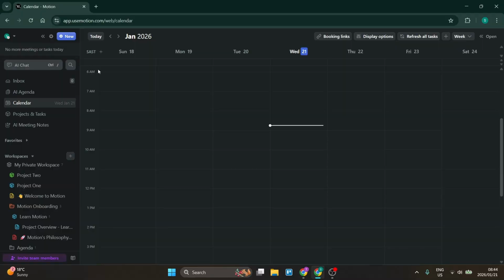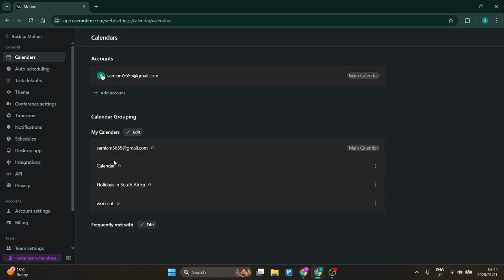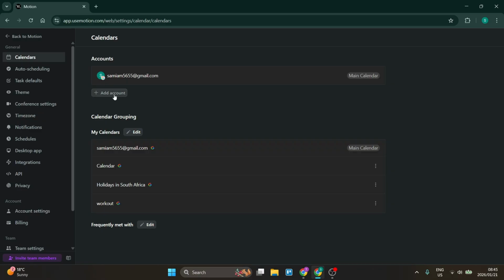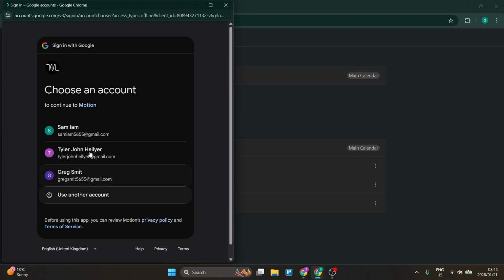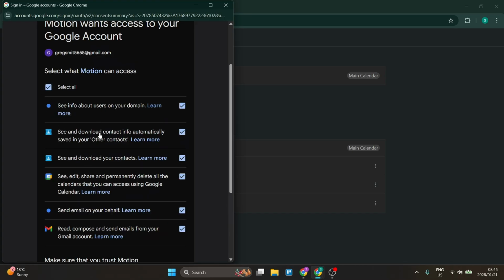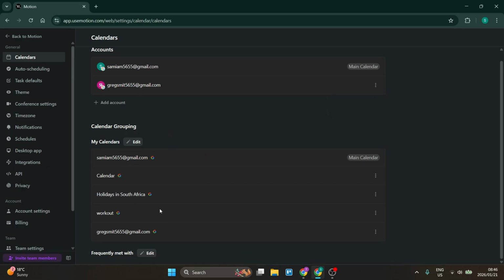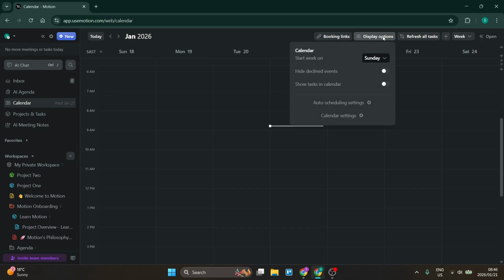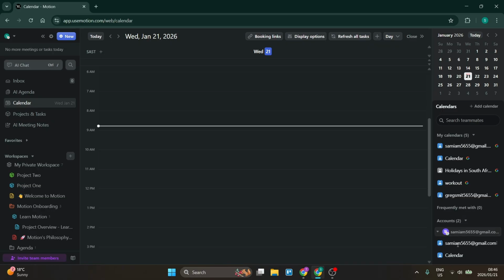How to Create Calendars in Motion | Motion Tutorial 2026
In this video, "How to Create Calendars in Motion | Motion Tutorial", I’ll walk you through the exact steps you need to take to create calendars in Motion for unified views of tasks and meetings. Whether you’re organizing personal or team calendars, these Motion strategies will help you visualize everything in one AI-powered hub.

Motion is one of the most powerful AI calendar tools — but most people don’t know it merges Google/Outlook with tasks. No more app-switching.

What you’ll learn in this video:
✅ How to connect external calendars and set preferences
✅ Creating custom calendars for projects or habits
✅ Time blocking and drag-to-reschedule
✅ Sharing calendars with teams
✅ Tips for colors, labels, and exports
✅ Advanced multi-calendar views

👩‍💼 Individuals syncing life schedules
👨‍💻 Teams aligning availability
📈 Planners centralizing events
💼 Anyone building Motion calendar mastery